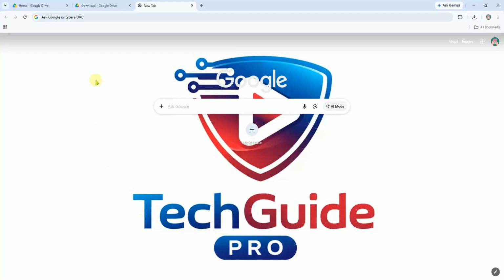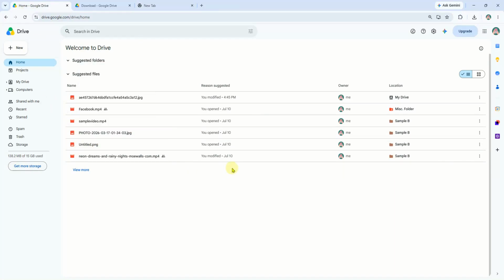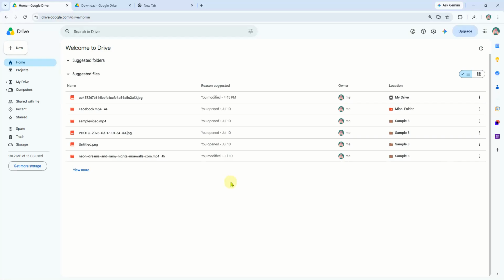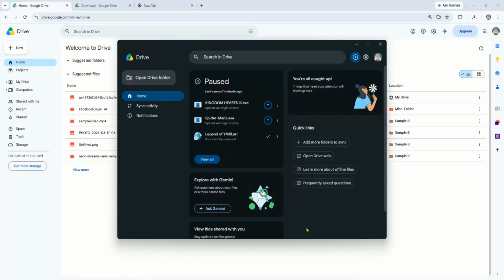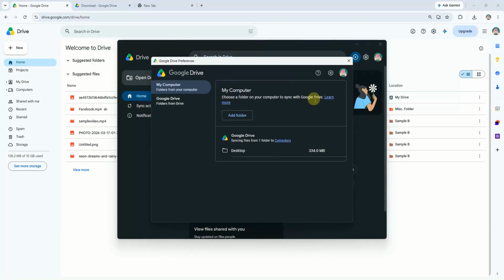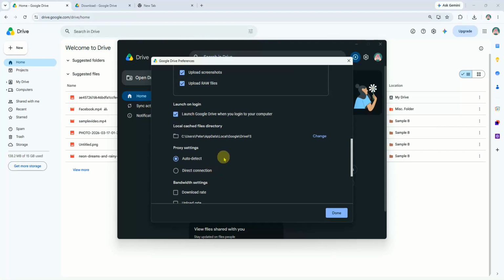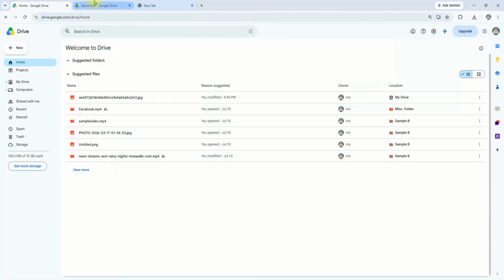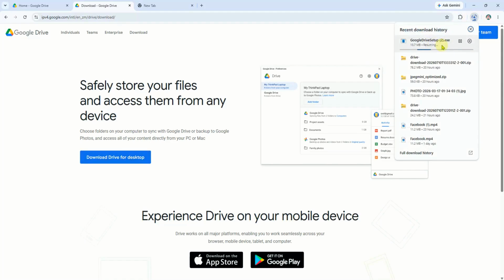How to Update Google Drive - Easy Guide 2026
Learn how to update Google Drive.

This comprehensive tutorial will guide you through the process of updating Google Drive on your devices, ensuring you have access to the latest features and improvements. Whether you're using Google Drive on a desktop, mobile, or tablet, you'll discover how to easily check for updates, troubleshoot common issues, and optimize your cloud storage experience. Stay informed with the latest Google Drive updates and enhance your productivity with this essential guide.